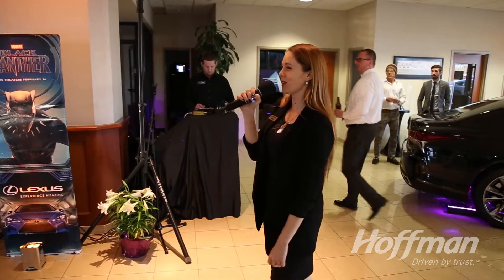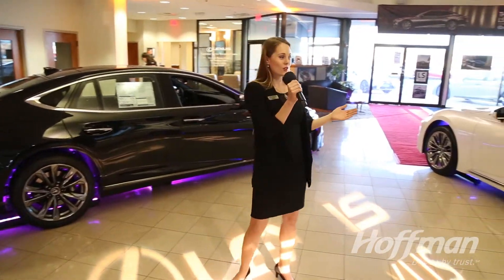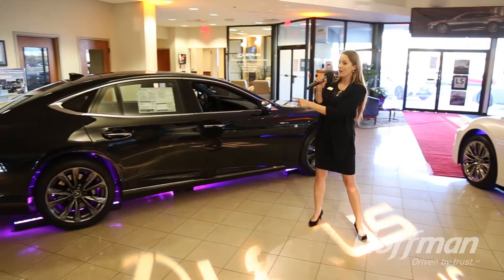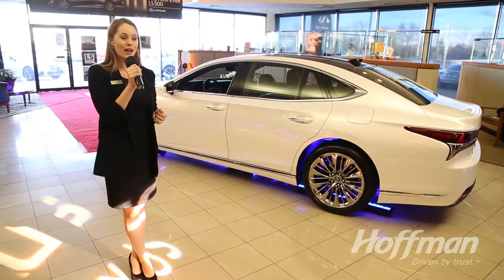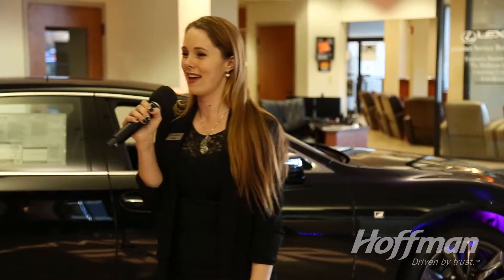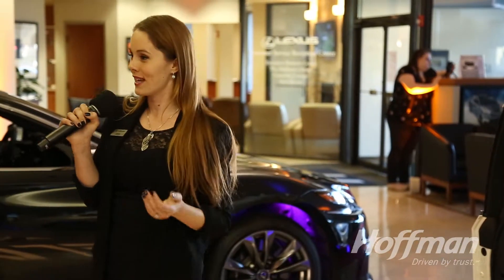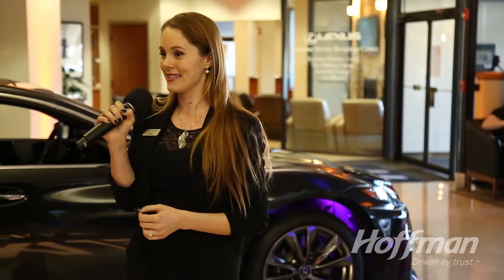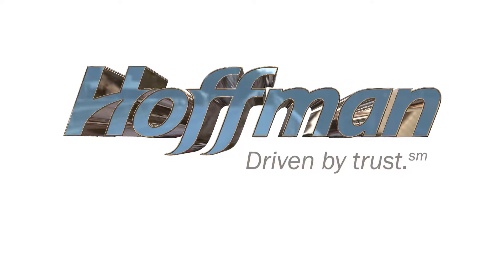Hoffman Lexus LS 500 Walk Around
Janine Janson tells us all about the first ever, Lexus LS 500